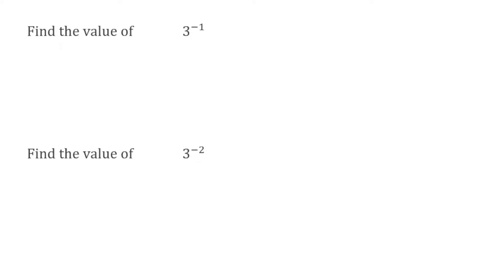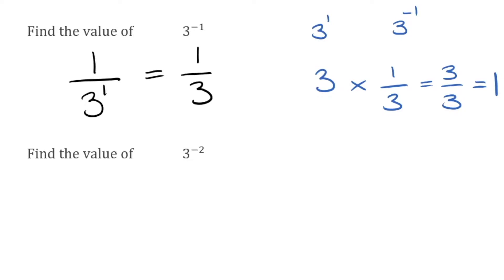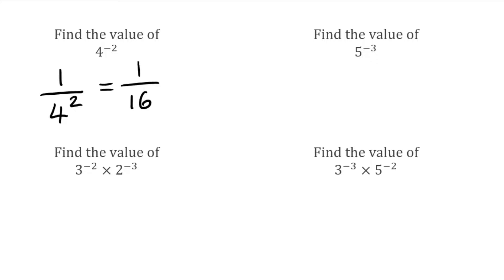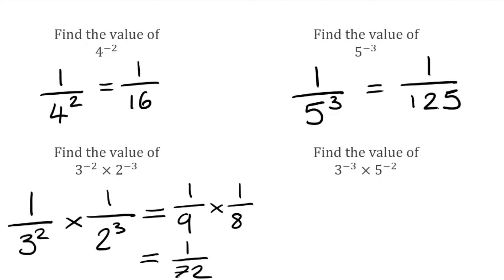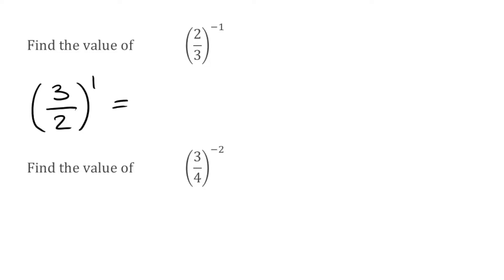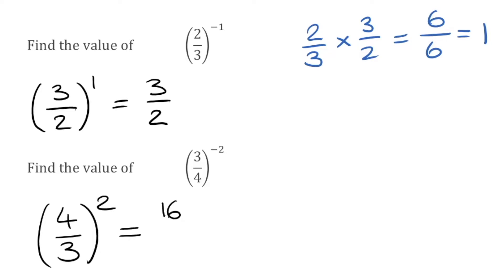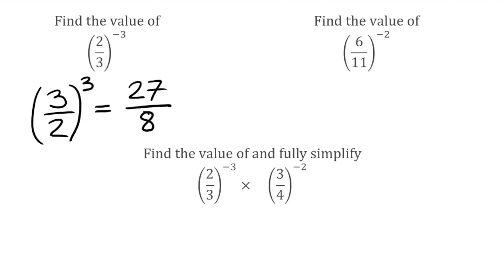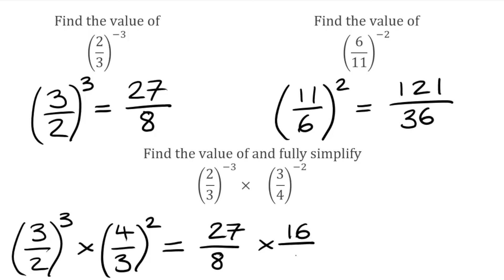Negative Indices // How To Simplify Negative Indices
In this video we take a look at negative indices by going through the process of finding the reciprocal of both integers and fractions.